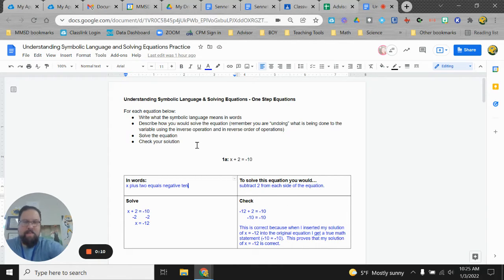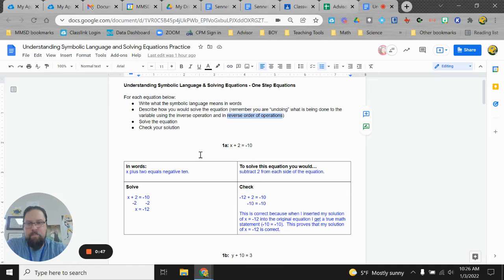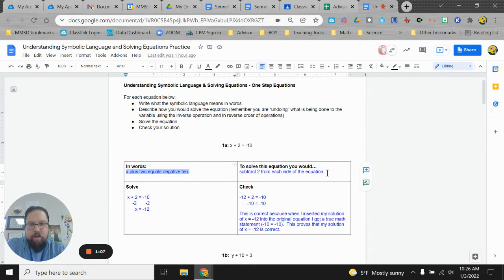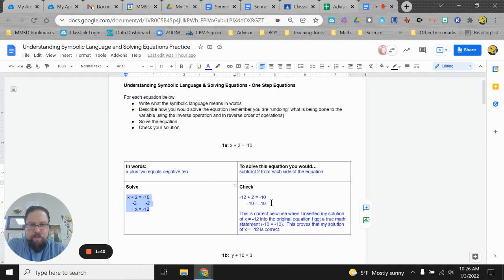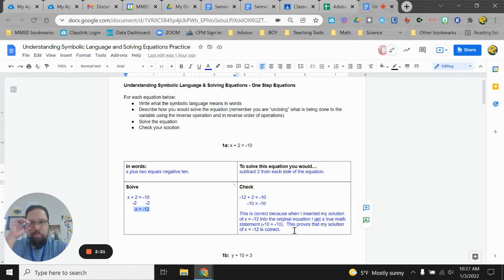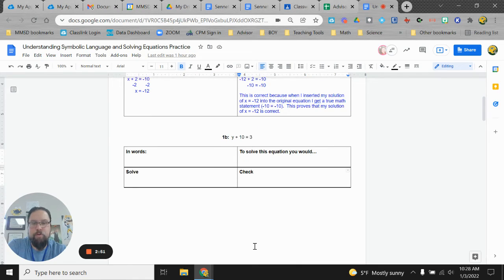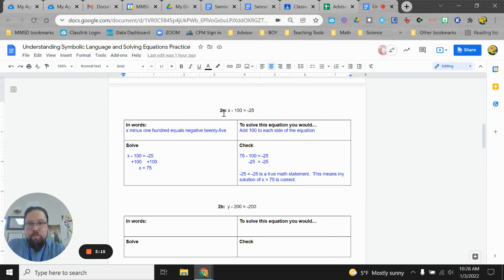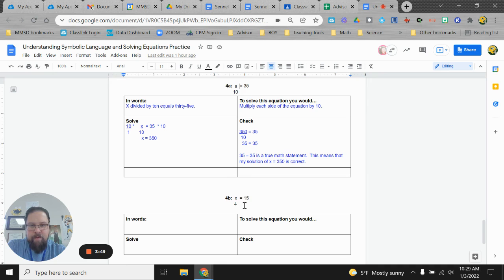Understanding Symbolic Language and Solving Equations Practice